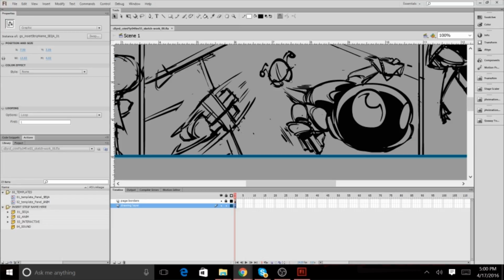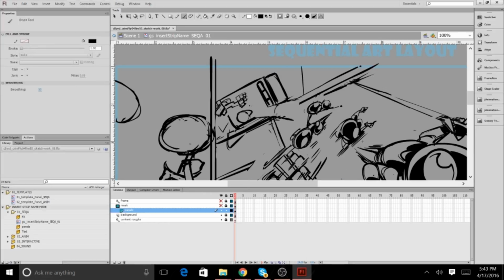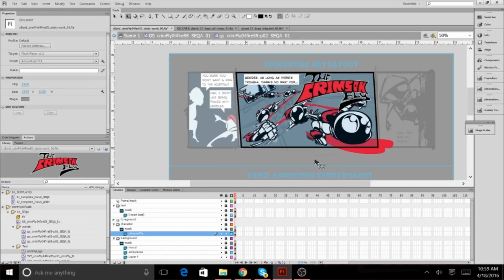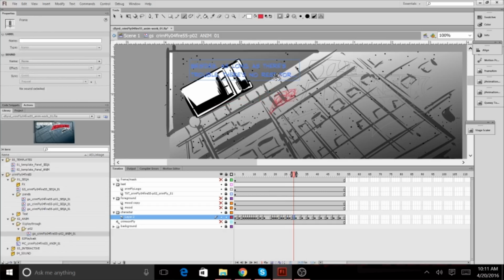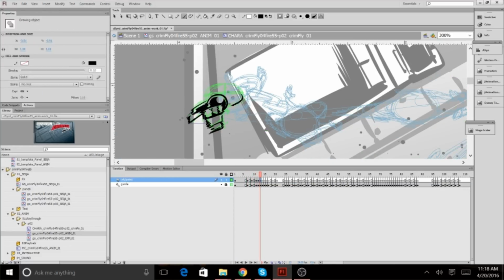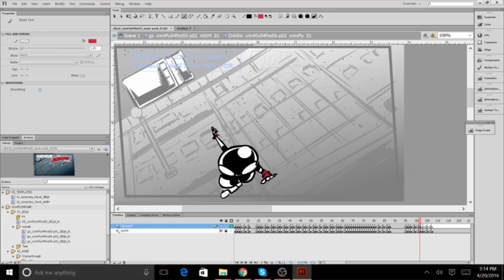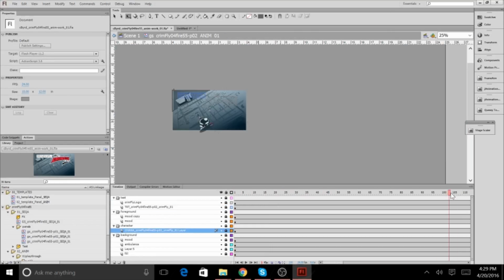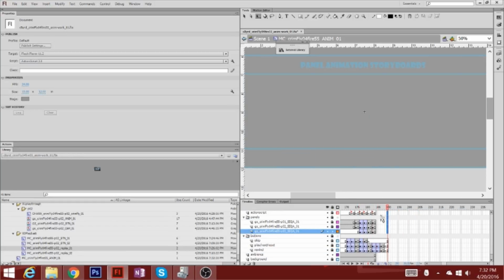"Ugh, That was so Dorky!'" (Commentary) | The Crimson Fly (Strip #55) | SkipperWing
The Crimson Fly is officially a superhero! Yay!

IN OTHER NEWS ("3/15/2016"):
(Insert News here)
SHOW DESCRIPTION:
The Crimson Fly is a pulse-pounding, animated webcomic about a masked vigilante stumbling through the ropes of being a superhero.

CREDITS:
This comic uses these fonts from Blambot.com:
-"RedStateBlueStatetateBlueState"

This comic uses these sounds from freesound:
-"insert sound" by "insert creator here"
Please Share to help others discover this series! Thanks!